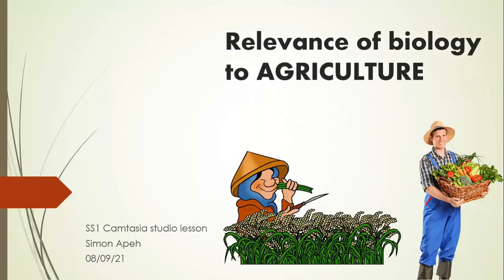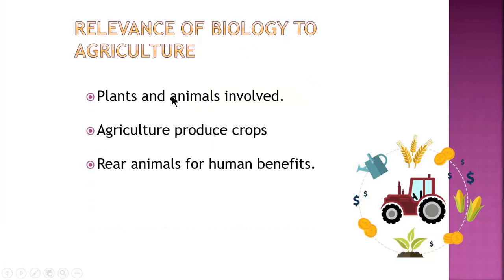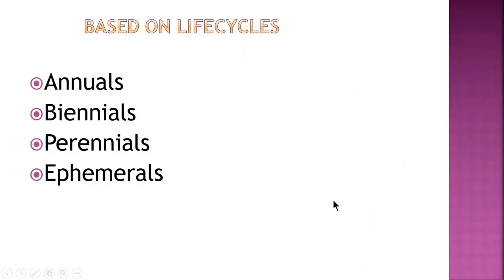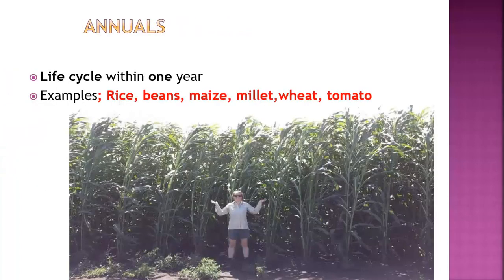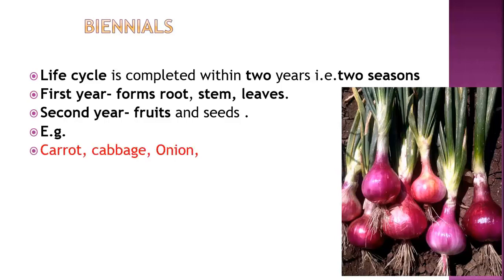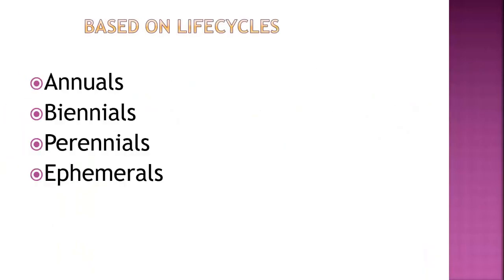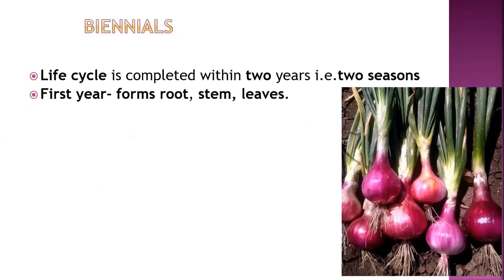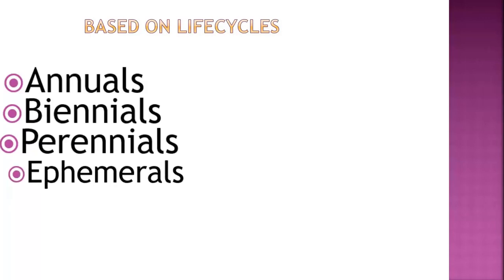Life cycle of plants in Agriculture.